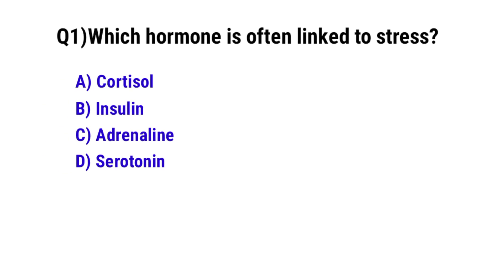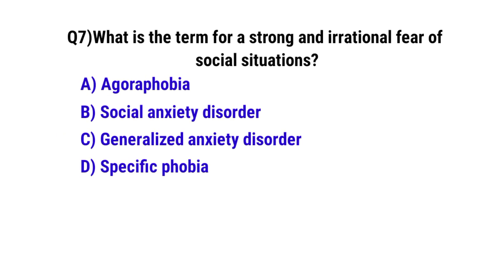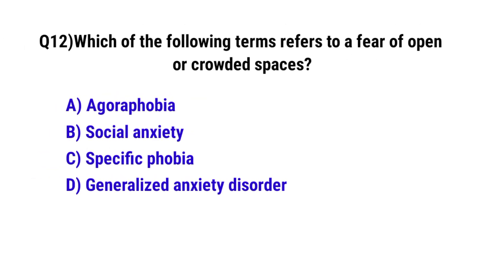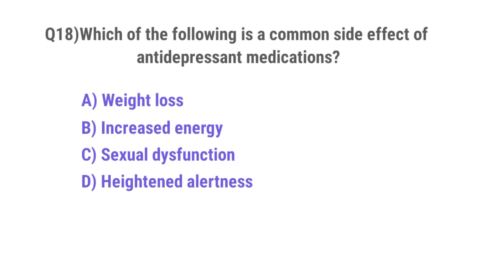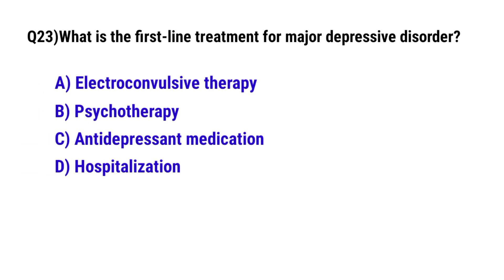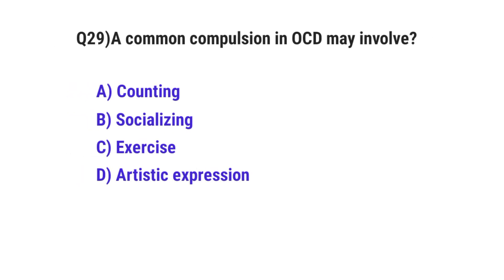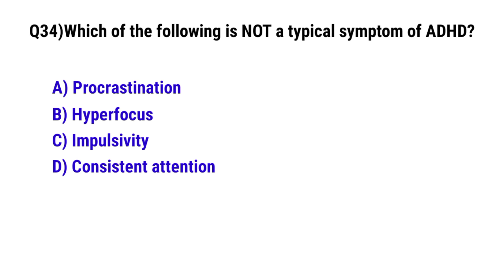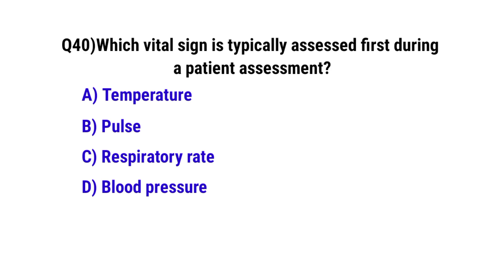RRB Nursing officer exam 2024 || mental health mcq for rrb | part7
Mental health mcq for nurse
Mental health mcq
mental health mcq question
mental health mcq question in hindi
mental health nursing mcq norcet
mental health and hygiene mcq
Mental health nursing important mcq
National mental health program mcq
rrb Mental health nursing
rrb mental ability classes
rrb alp mental ability question
rrb alp mental ability classes
rrb ntpc mental ability
rrb ntpc mental ability question
rrb paramedical staff nurse question paper
rrb nursing assistant question
Nursing government exam preparation 2024
Nursing aptitude questions
Latest nursing exam questions and answers
rrb staff nurse previous year solved paper in hindi
nursing officer exam question
Previous year question of rrb nursing officer
rrb staff nurse medical test

rrb pharmacist mcq question
rrb pharmacist question paper 2024
rrb pharmacist previous year question paper 2019
rrb paramedical
rrb pharmacist exam preparation
rrb paramedical vacancy 2024
rrb nursing superintendent mcq
rrb nursing superintendent best book
rrb staff nurse exam preparation
rrb staff nurse previous year paper
rrb staff nurse mcq
rrb staff nurse syllabus 2024
rrb staff nurse vacancy 2024
rrb staff nurse exam preparation book
rrb staff nurse coaching classes
mcq for rrb nursing officer
mcq for rrb pharmacist exam
mcq for rrb
mcq for rrb ntpc
Nursing mcq
nursing mcq question
nursing mcq test
rrb mcq,
rrb questions,
rrb mcq questions,
rrb questions and answers,
rrb test,
lab attendant science questions,
nutrients mcq,
food and nutrition mcq,
nutrition mcq questions and answers,
nutrition mcq questions,
food and nutrition mcq questions and answers,
g science mcq,
mcq on food and nutrition,
carbohydrates multiple choice questions,
learn to read nutrition labels,
mcq vitamins,
nts science mcq,
rbc mcq,
nutrition multiple choice questions with answers,
vitamins mcqs with answers,
vitamin related mcq,
6 classes of nutrients,
7 food and nutrition question answer,
7 nutrients,
nutrition and balanced diet mcq questionsrrb staff nurse mcq,
nhm question paper for staff nurse,
rrb staff nurse 2019 question papernutrition mcq for rrb nursing officer,
how to prepare for rrb staff nurse exam,
rrb nursing officer previous question papers,
rrb nursing officer vacancy 2023,
rrb nursing officer recruitment 2023pathology mcq for rrb staff nurse 2024,
mcq in nursing exam,
mcq for lab technician exam,
mcqs for staff nurse exam,
nhm lab technician question paper,
mcq on introduction to microbiology,
mcq questions for nursing exams,
multiple choice questions for staff nurse exam,